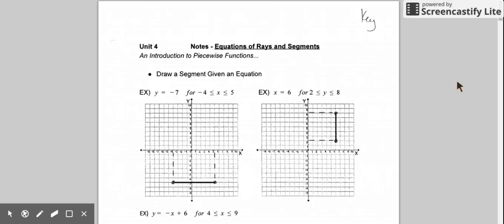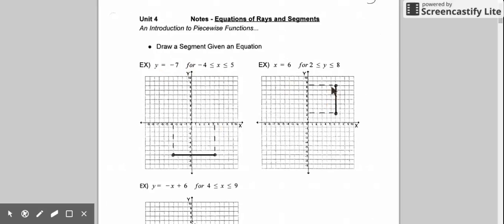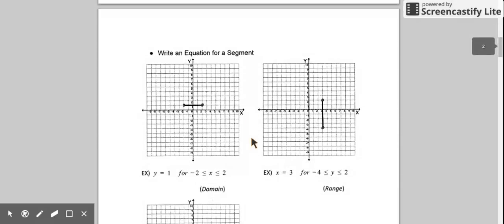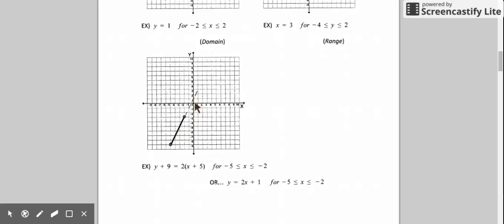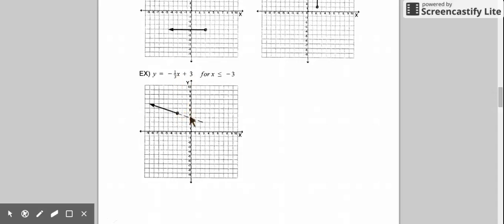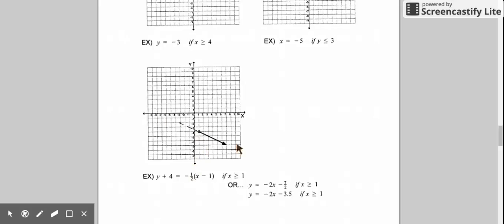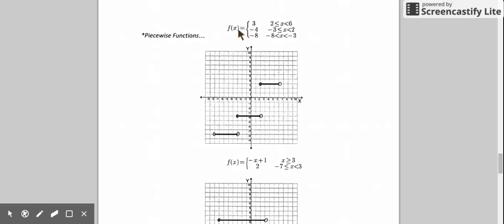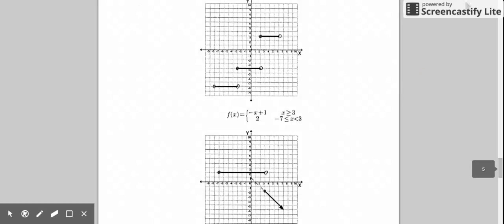Graphing and Writing Equations of Segments and Rays